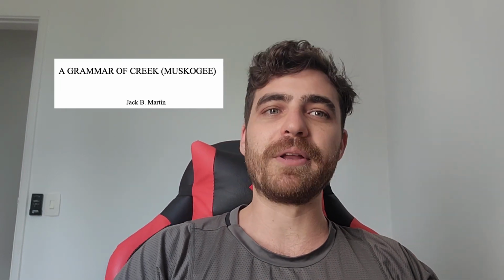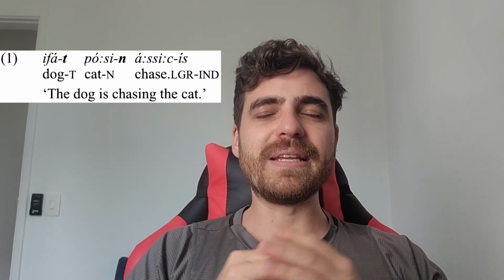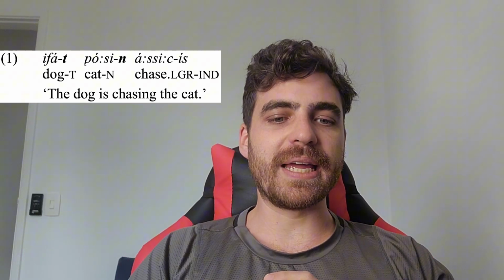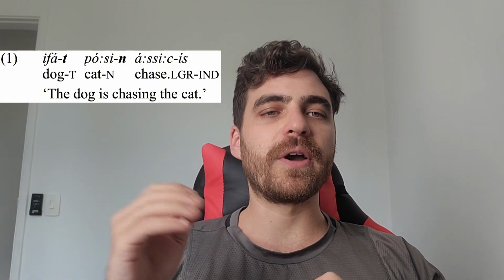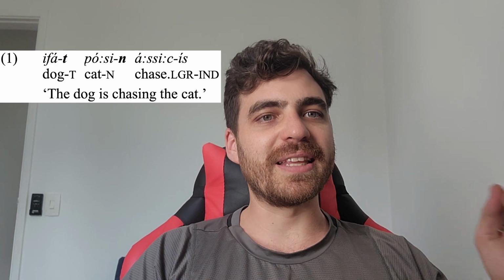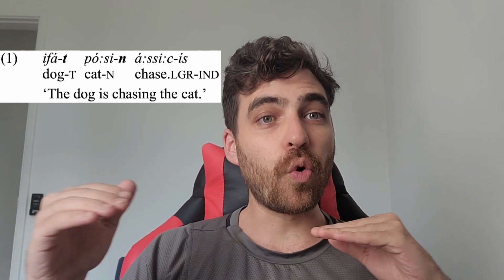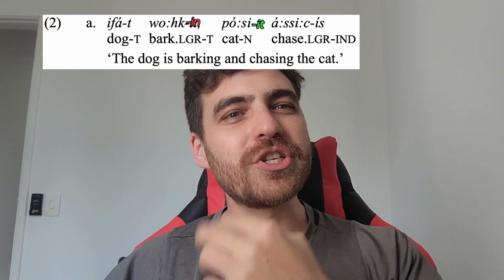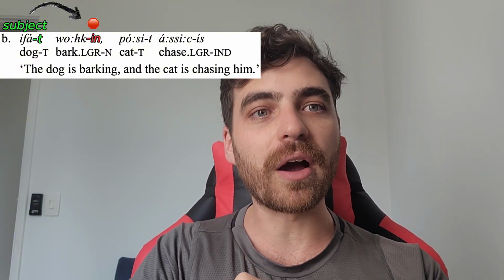Gay Fanfic Problem and Indigenous Switch Reference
The Gay Fanfic Problem can be resumed of an issue of ambiguity in the English pronoun system. In this video, we will explore some techniques which indigenous, native american languages employ to deal with this ambiguity, such as Switch Reference systems and co-referential pronouns.

Jack Martin's Grammar on Creek (Muskogee, Mvskoke, Maskoke) can be found

If you would like to see my working dictionary of Tupi (Antigo) largely based on that of Navarro

My pronunciation of the verb "to chase" in mvskoke is a bit off in this video. The orthography you see in the video is only used in Martin's grammar, while the traditional orthography would look like _assēcetv_ (and not _a:ssi:cita_ as we see in the video). This is meant to be pronounced as [əsː'idʒɪdə]. As I'm just an intermediate speaker in Muscogee and the letter _i_ is generally used to represent a digraph rather than what it sounds like in IPA, my brain pulled a fast one on me and read the glossed vowel _i:_ /i/ as the digraph [eɪ], rendering my pronunciation to be [əsː'eɪdʒɪdə].

Not a deal breaker to rerecord the whole video at this point since the focus is syntax and not pronunciation, but worth noting in case anybody tries to use this as a learning resource in the future.